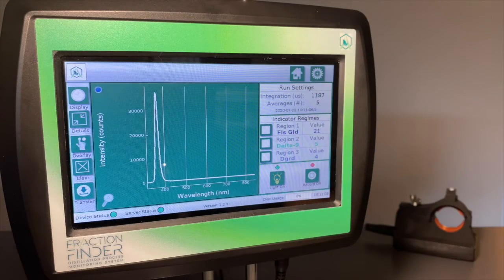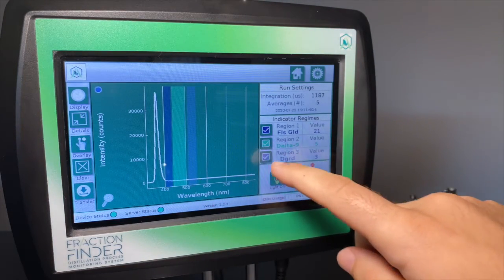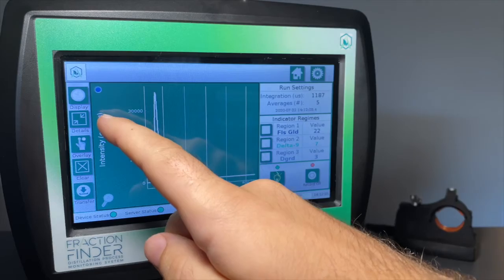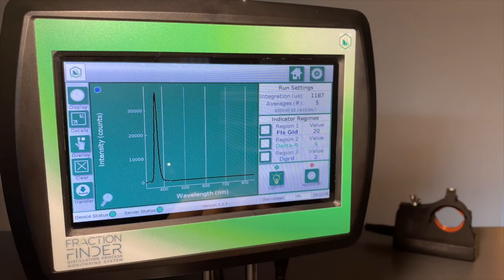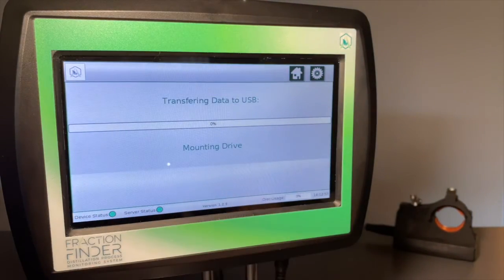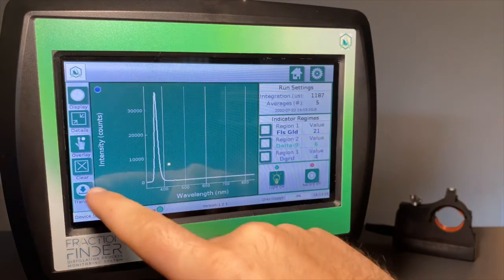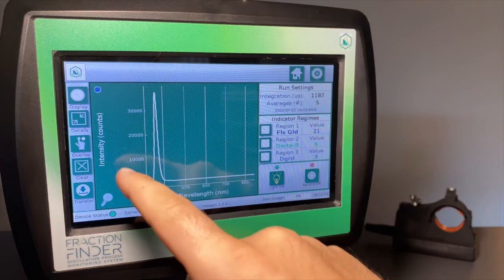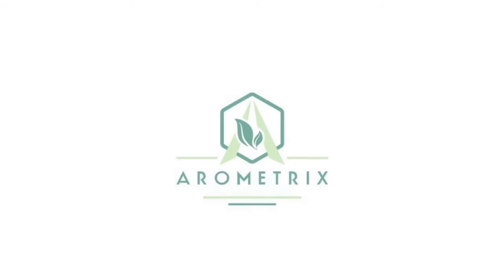Feature Overview | Fraction Finder | Arometrix Explainer Video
How to use each feature on the Fraction Finder display. We overview each button on the Fraction Finder’s home screen.